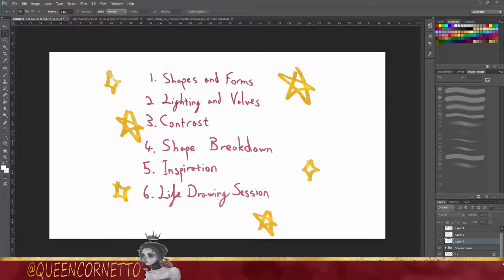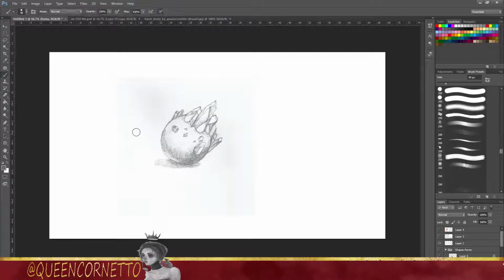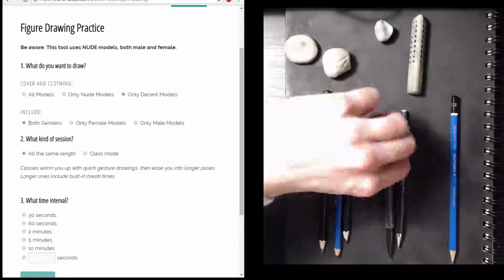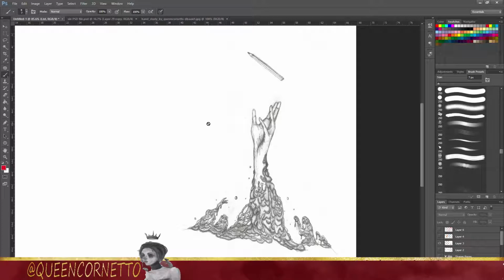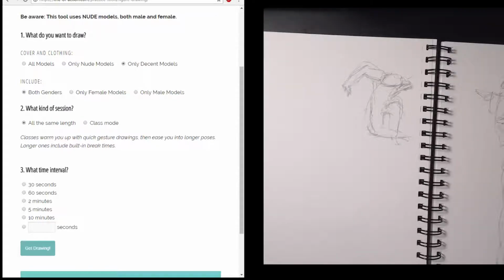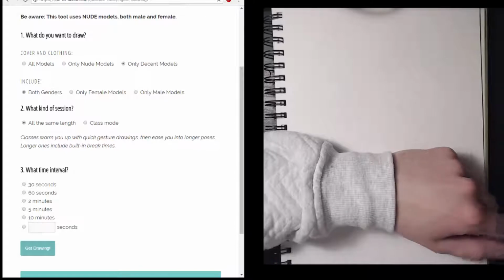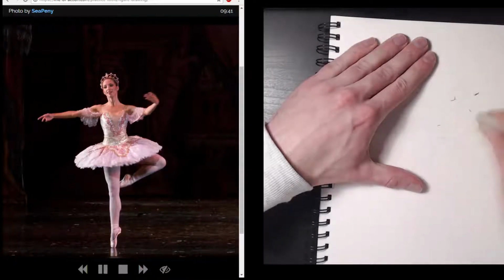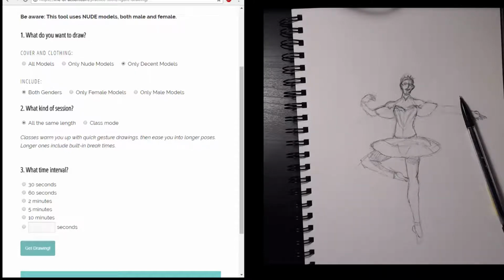Some Art Fundamentals + Life Drawing 6pm GMT